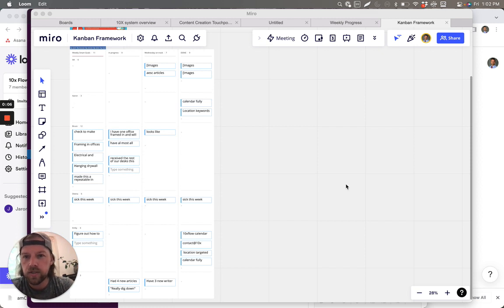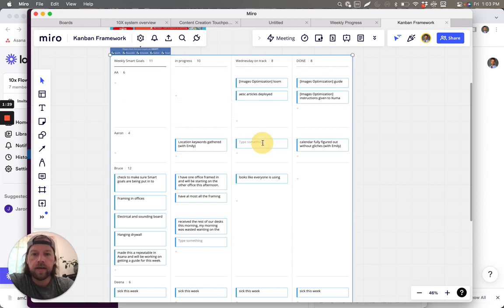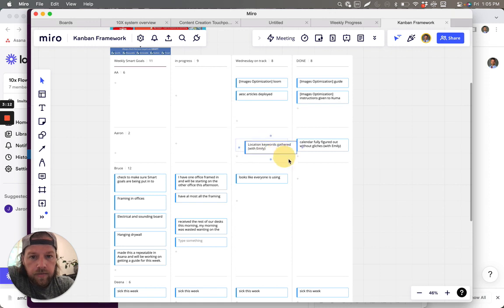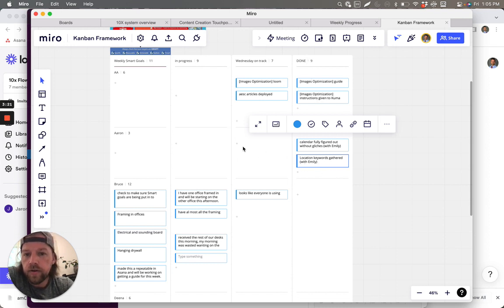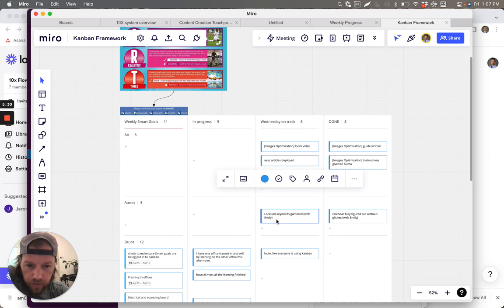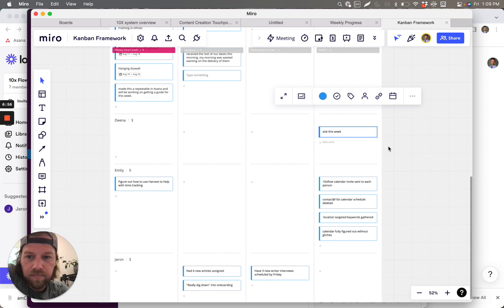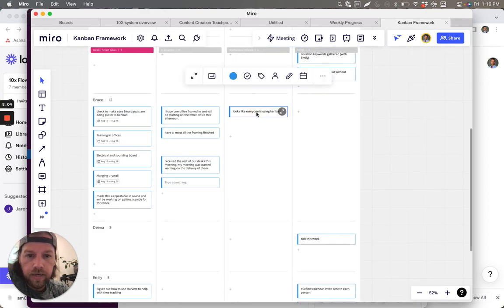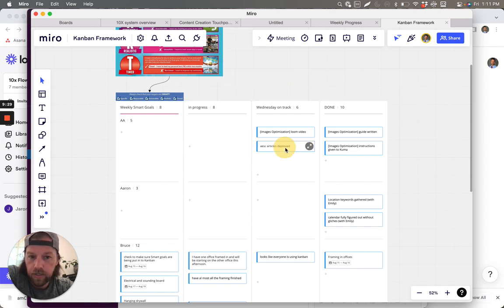Kanban Explained | How we use Kanban methodology | How to use Kanban boards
In this video, we explain how our team uses Kanban to organize and manage our tasks and projects. Kanban is a popular method for improving efficiency and workflow, and in this video, we break down how it works and how we've implemented it in our own work. This video is perfect for anyone looking to learn more about Kanban and how it can be used to streamline your own workflow. With clear explanations and real-world examples, this video is a must-watch for anyone interested in project management and productivity. Make sure to watch until the end for tips and tricks on how to get started with Kanban.

Step-by-Step Guide:

Introduction:

Today is Friday and the team has had a successful first week using Kanban.
The purpose of using Kanban is to track progress and hold ourselves accountable.
Step 1: Update Kanban Boards

Ask team members to update their Kanban boards today.
If a task from this week was not completed, it should be moved to next week's board.
Step 2: Take a Picture of the Boards

Take a picture of the boards at the end of the day.
Use the progress from this week to launch next week.
Step 3: Address Hiccups and Obstacles

If there are any hiccups or obstacles, help each other out and allocate resources as needed.
Step 4: Set Weekly Goals

By Friday, the goal is to have as much on the "done" column as possible.
Use the Kanban to track progress and set weekly goals.
Step 5: Collaborate on the Kanban

Collaborate on the Kanban during Monday meetings and Tuesday, Wednesday, Thursday meetings.
By the end of Friday, all tasks should be moved to the done column.
Step 6: Break Down Larger Tasks

Break down larger tasks into smaller steps if necessary.
Step 7: Deploy Articles

Add deployed articles to the done column today.
If there are any baby steps prior to deployment, add them as a weekly goal for next week.
Step 8: Remember that it's a practice

Remember that using the Kanban tool is a practice, and the team will get better at it over time.
Conclusion:

Overall, it has been a good job and good work so far, let's continue to improve and use the Kanban tool effectively.

Kanban methodology
How to use Kanban boards
Kanban meeting